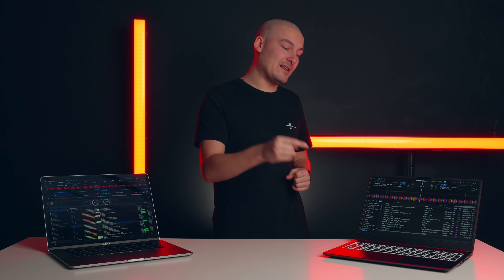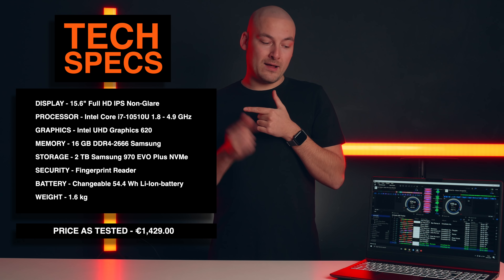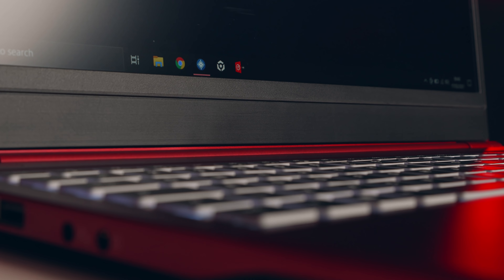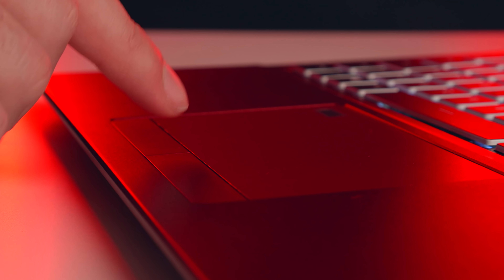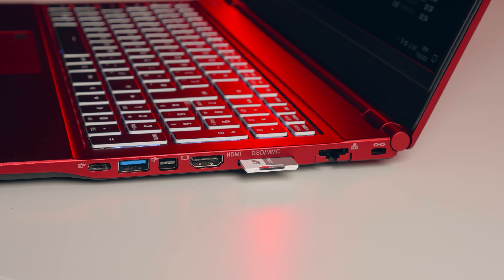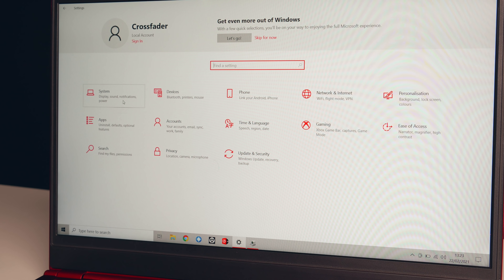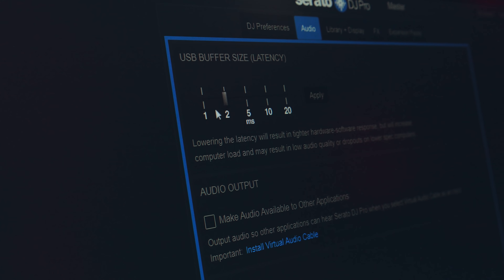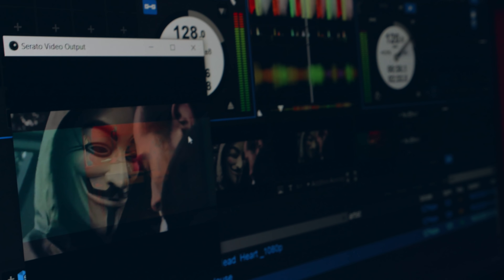Is this the BEST DJ laptop? - XMG DJ 15 Review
The XMG DJ 15 is a laptop designed for the ultimate in audio performance. Built and designed by DJs for DJs, its the first laptop purpose built to reduce DPC latency. However does this mean it's the laptop all DJ's should be buying? Holland takes a closer look to find out!

⭐ MIXES ⭐

⭐TUTORIALS ⭐